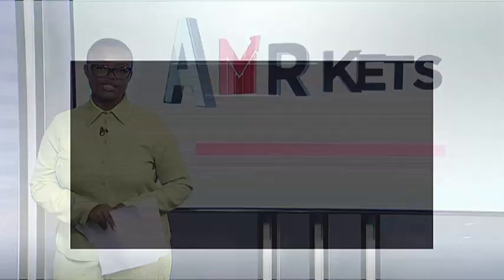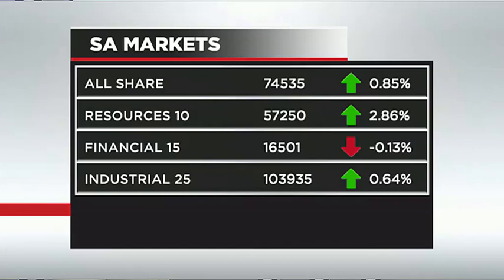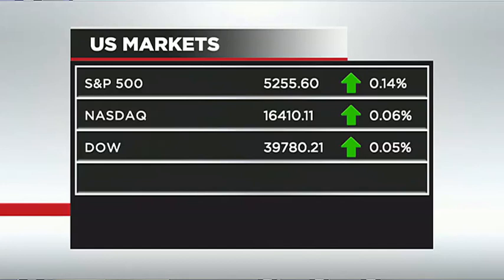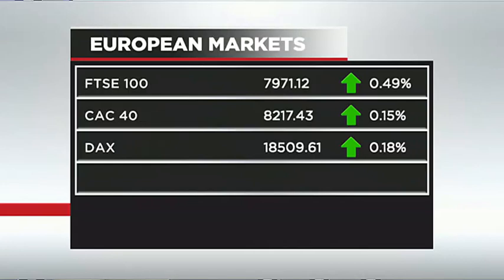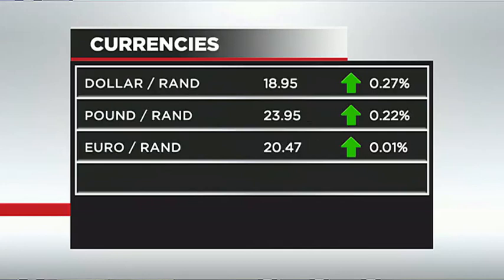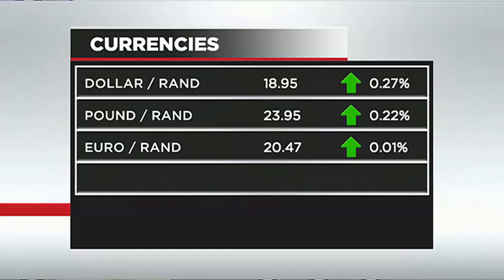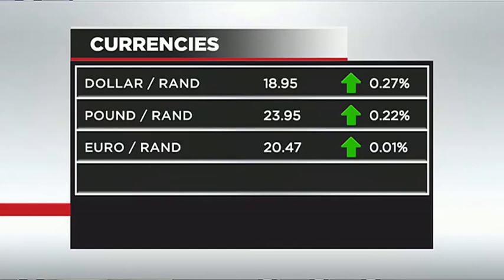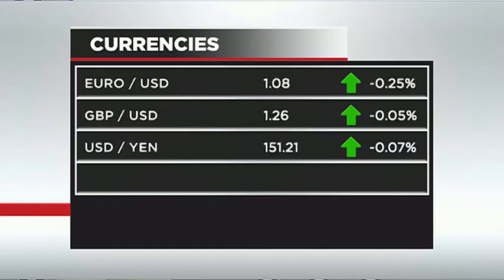WATCH: Market Performance - 28 March 2024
Business Day TV's Ntaoleng Lechela breaks down how stocks are moving on Thursday evening